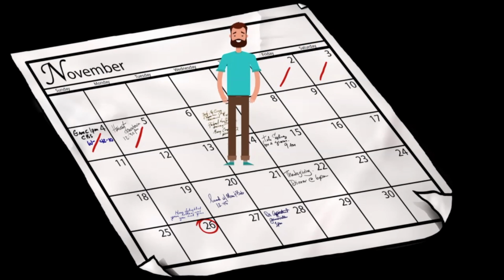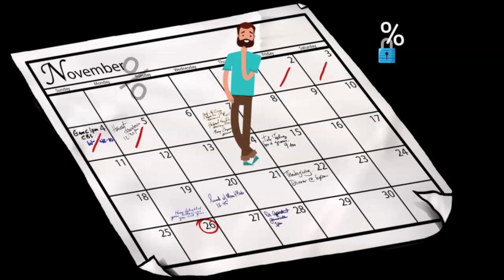Home Insights Cost of Home Closing Delays and Understanding your Closing Statement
Tonight on What The Heck Do I Know’s PM Update Home Insights segment, what delays can cost you when buying a home and understanding your closing statement.

 Welcome back to Home Insights! There are many confusing things about buying a home, but especially all of the paperwork. Anything that you need to sign is usually explained to you by whoever wants you to sign it. Not so with the settlement statement. It’s just a piece of paper that tells you what you are paying for, so mostly you get to figure it out on your own. Luckily, there is help available. Understanding this form and the information in it can help you see how much delays will cost you. Mia is here to explain how.
In the US, the lender is required to provide a closing disclosure 3 days prior to the scheduled date for your review. But you should know most of this information well before that if you are using a Project Management approach to home buying.
When you get to the point in the home buying process where you are ready to make an offer, you should have picked a type of loan, and compared offers from various lenders for the best rate. Once your offer is accepted and you complete the initial paperwork to start the loan process, you should receive a loan estimate. Which is exactly what the name implies. An estimate of all the important loan information.
The items in this estimate will change over time based on the day that you are able to close on the property. The things that should not change are the loan amount, whether there is a prepayment penalty or a balloon payment, or whether your taxes, insurance and assessments will be paid from an escrow account. There are also bank charges listed that should not change, and items you will need to pay for that can vary based on the company or people involved in the sale such as survey and pest inspection, but won’t change based on a delay.
There are many reasons a closing might be delayed. Some examples that can turn in to long delays are, if the appraisal comes in lower than asking price, expensive repairs noted in the inspection that the seller is not willing to fix, or title problems that the seller can’t or won’t resolve.
Most people are able to absorb the expense of an extra day or two. If you are in a hotel until the sale is final, a hundred dollars for the extra night isn’t that bad. The most likely reason for a short delay causing a major expense, is if you have either locked in a rate that expires before you close, or if your rate goes up for other reasons during this time. Even minor increases in interest rates can cost a huge amount over the life of your loan, so if you are locking in a rate, you will be very motivated to close before then.
Now that you are both emotionally and financially invested in closing date, if the reason for the delay is going to cost you more money, you are going to be pressured into paying it to get it closed on time. Agreeing to things not in your favor in order to get out of an expensive housing situation, secure your locked rate, or to just get it over with and end the stressful situation.
If you have done your research and know the possibilities, you can plan ahead for your “break point” that you might be willing to pay over the original agreement if necessary. If you are doing a proper Monitor and Control, you will be forewarned on delays and may be able to mitigate some of them. In both cases, taking some of the stress and emotion out of the process.
The important thing is to be aware ahead of time what delays will cost you so that you can be prepared and have a plan.
Thanks Mia, that is really valuable information. For more detailed information on the form, you can go to the Consumer Financial Protection Bureau website consumerfinance.gov and searching for “closing disclosure”.
That’s all for What the Heck do I know’s PM update with Leah and Mia, and our Home Insights segment for this week. Good night.